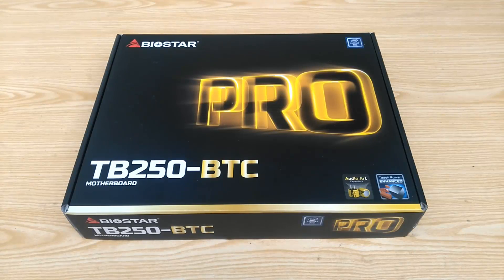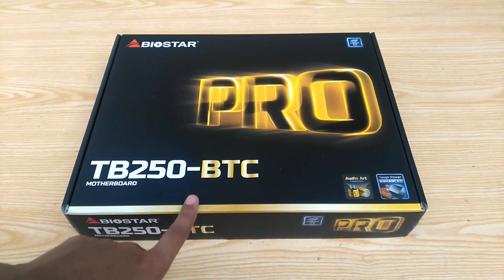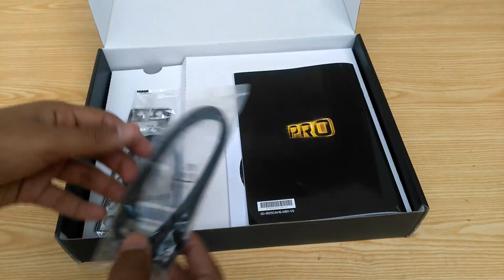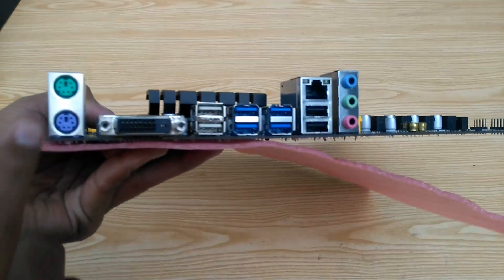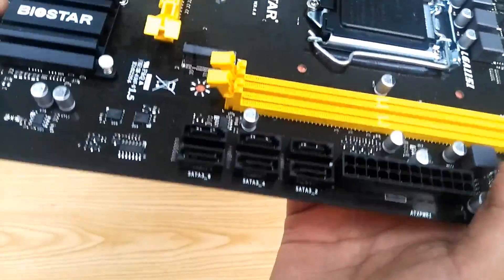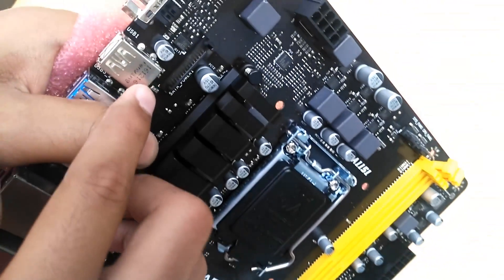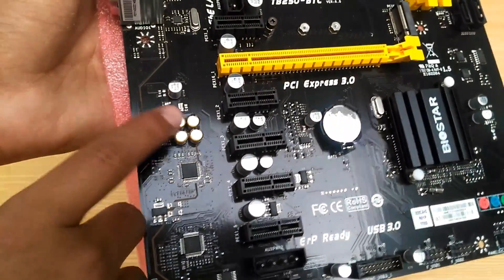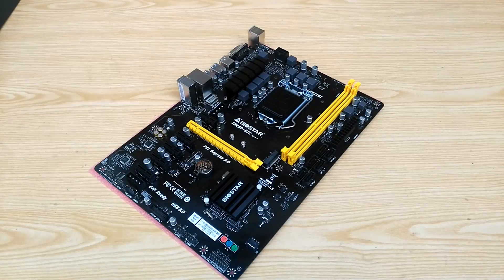BIOSTAR TB250-BTC Crypto-currency Mining Motherboard Unboxing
Following is a quick look at the BIOSTAR TB250-BTC mining motherboard.